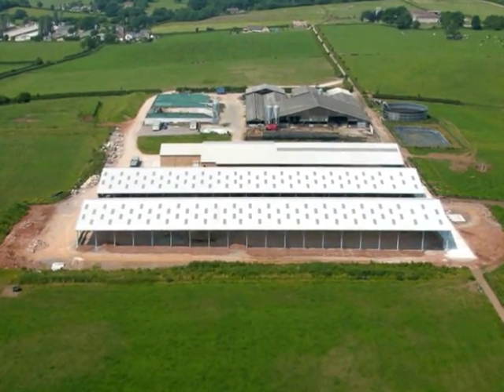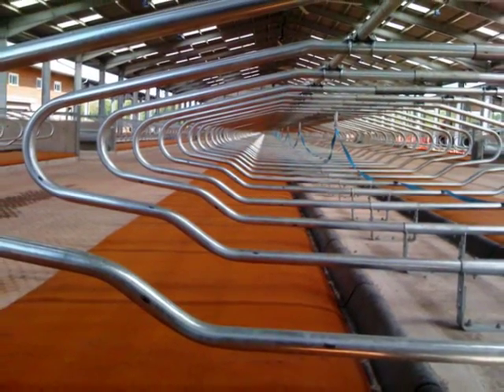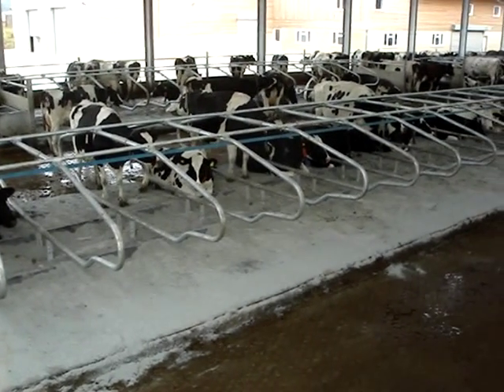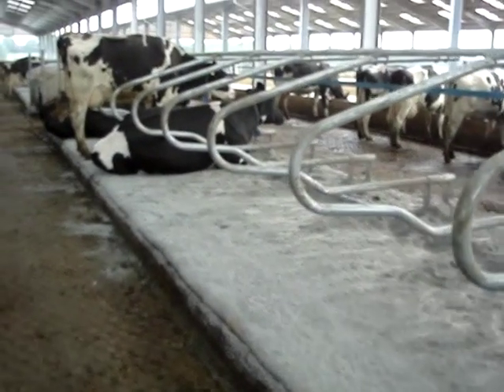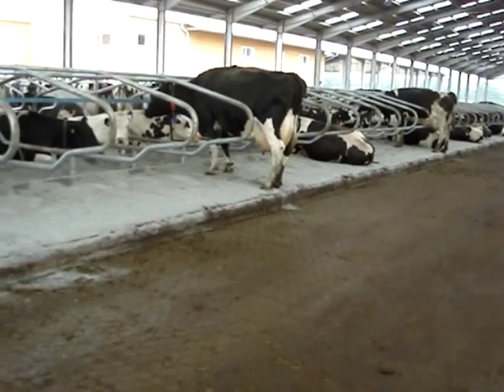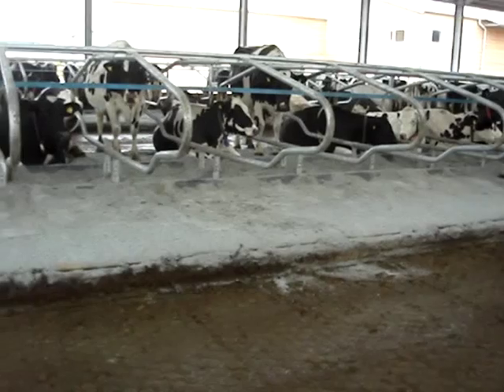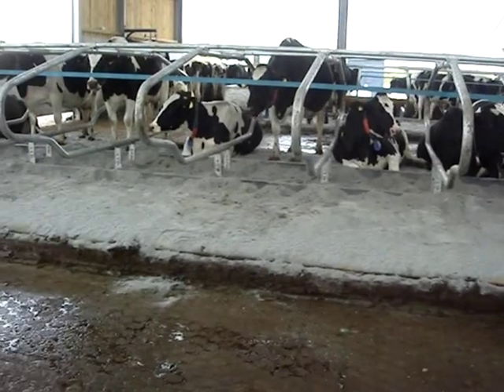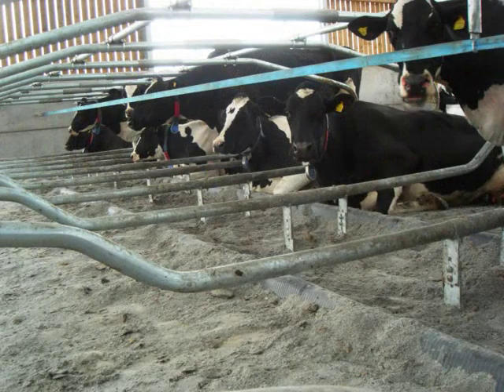Dairy Housing - Somerset - UK -- 2010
360 cow barn with Pasture Mat mattresses, Premium Pad foam and Poly Pillow brisket barrier.  Also floor mounted high neck rail cubicles which maximise the open front.  Installed June 2010.